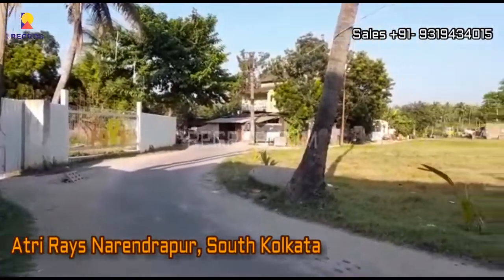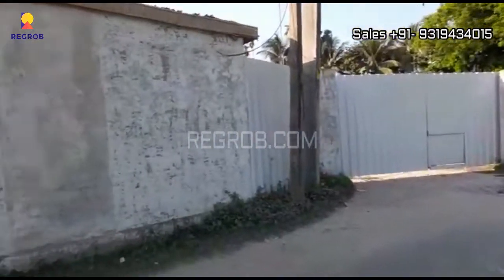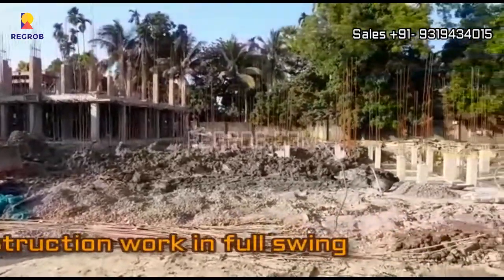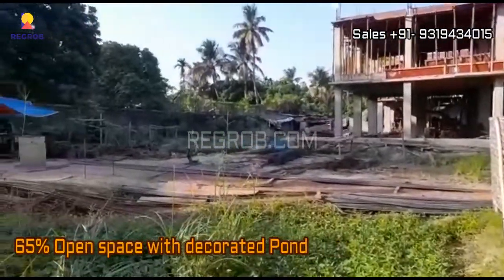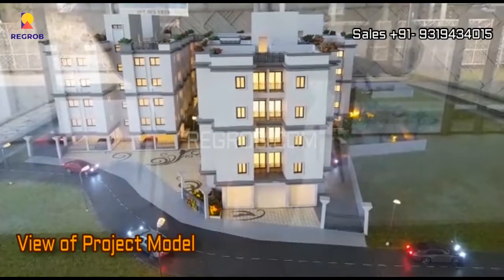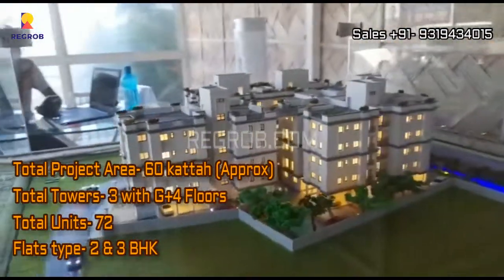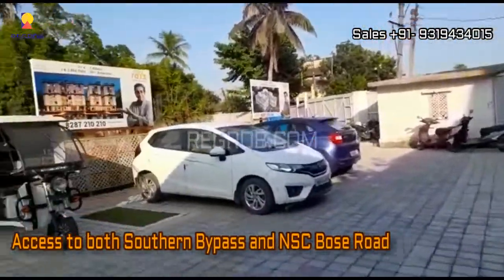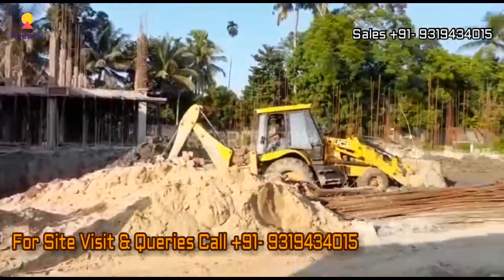Atri Rays | 2, 3 BHK Flats For Sale in Narendrapur, South Kolkata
☎ | Atri Rays offers 2, 3 BHK Flats For Sale in Narendrapur, South Kolkata | Price 33 Lac Onwards | Location Highlights | Reviews | Brochure | Connectivity | Amenities | Actual video | Possession

Chapters:
00:01- Introduction
00:34- View of the construction site
01:07- Kids Play Area
01:29- View of Project Model
01:36- View of Project Details
02:10- Location Highlights

Atri Rays is a residential project by Atri Group Located in Narendrapur, Kolkata. It is a well-planned project that offers skillfully designed homes with amazing interiors & exteriors.

Constructed keeping all the modern needs in mind, this Residential property is an ideal option. All the units on the property are Under Construction.

The project offers units in different configurations and sizes as 2 BHK Flat (784 sq. Ft. – 918 Sq. Ft. ), and 3 BHK Flat (1009 sq. Ft. – 1101 Sq. Ft). Atri Rays offers a contemporary lifestyle to its residents and is the perfect place to own your dream home.

Projects details:

• Project- Atri Rays.
• Location- Narendrapur Rathtala, N.S.C Bose Road.
• Land area- 60 kattah (Approx)
• Total tower- 3.
• Building elevation- G+4.
• Flat type- 2 and 3 bhk.
• Total flat- 72.
• Configuration details: 2 BHK-784-918 sqft. / 3 BHK-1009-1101 sqft.
• SBP : 25%, Open Space : 65%
• Completion Time: December 2024
• Price: 2 BHK- 33 to 35 L including parking and EDC, 3bhk- 42 to 45 L including parking and EDC.

What makes this property a good choice?

• Located 0.3km from N.S.C Bose Rd, access to both Southern Bypass and NSC Bose road from the site gives a dual location advantage.
• Located 800m from Chintamani Kar Bird Sanctuary
• Maximum no. of two side open flats and designated alcove (wardrobe) space maximizing the available living space of the room.
• 65% open space with decorated Pond.
• Affordable living & attractive unit sizes. Ranging from 784 to 918 sqft for 2 BHK & 1009 to 1101 sqft for 3 BHK.
• Boutique project with limited units that offers a peaceful environment.
• Decorated playground right in front of the project.
• Fruit and vegetable plants planted inside the project that would be fully grown by the time of delivery.

Connectivity:

• Sonarpur Railway Station (4 KM/15 mins)
• Garia Railway Station (6.3KM/16 mins)
• Garia–Narendrapur (Metro Connected)
• Shahid Khudiram Metro Station (6 KM/12 mins)
• Kavi Nazrul Metro Station (5KM/15 mins)
• Dalhousie- 23 KM50 mins (Via Metro)
• Park Street- 20 KM45 mins (Via Metro)
• Airport- 30 KM, 60 mins
• Science City- 14.5 KM, 30 mins
• Howrah- 28KM, 60 mins
• Sealdah Station- 20 KM, 50 mins